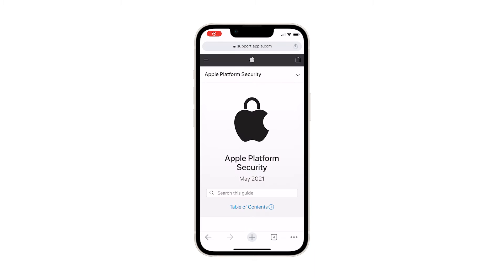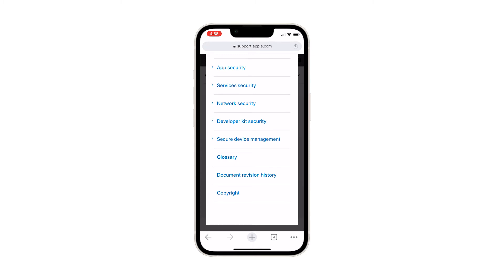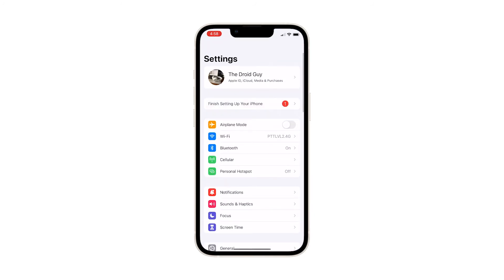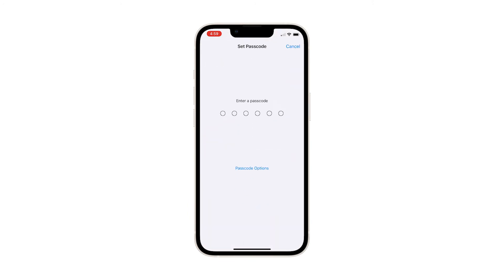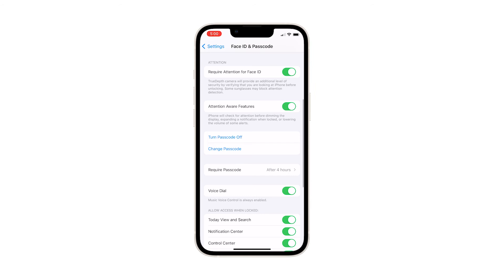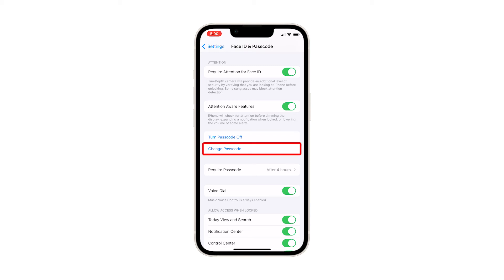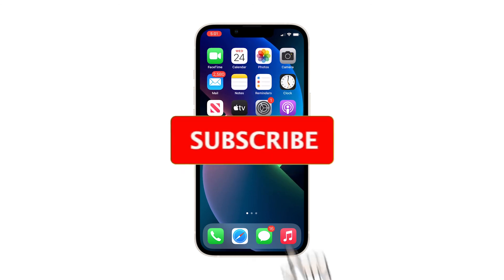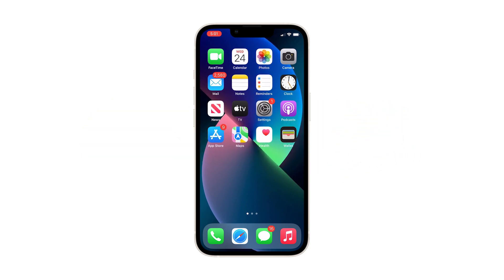How to Change or Set Up a Passcode on iPhone 13 | iOS 15 Passcode Screen Unlock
Apple devices are known for their excellent security features such as Face ID and Touch ID for user data protection. And such features continue to boost with the constant iOS update releases.

One way to take maximum advantage of the privacy and security features built into your iPhone is to set a strong passcode. So you need to set up a passcode to lock and unlock critical data saved on your device.

In this video, we will show you how to change or set up a passcode on your iPhone 13.